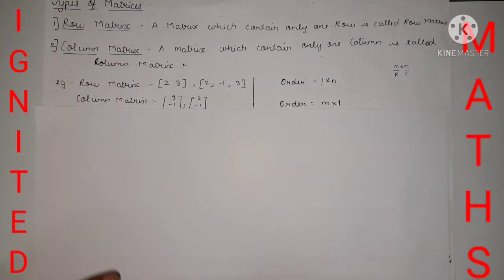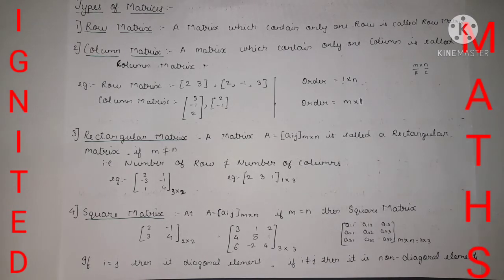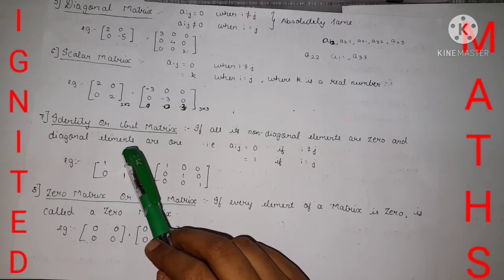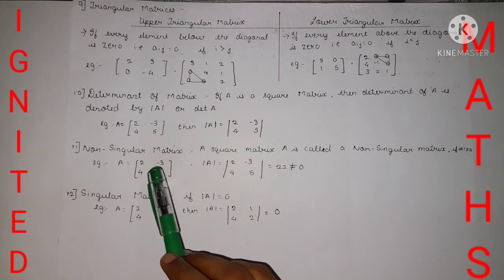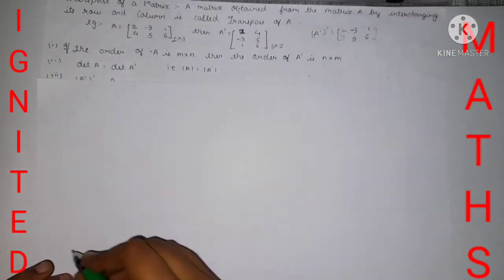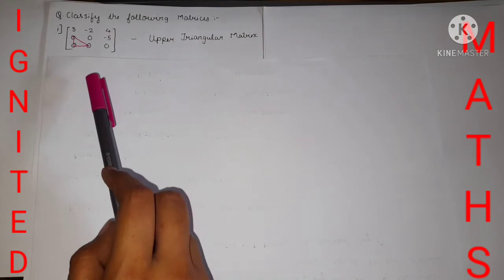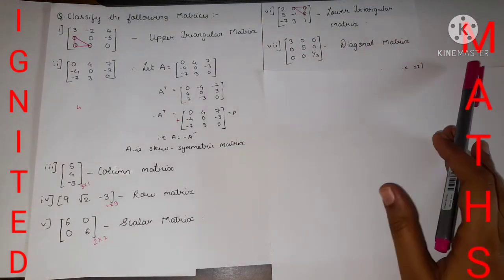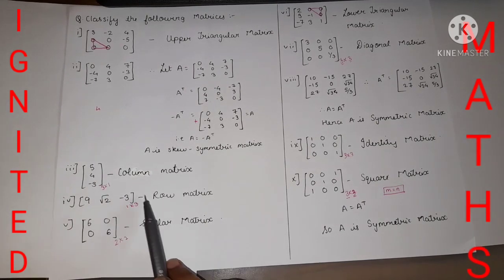Different types of matrices with explanation/What are different types of matrices?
Copyright@ IGNITED MATHS 2021
Hello friends,
  Welcome to Ignited maths with a positivity,at this video we are going to Ignite the  concept of different types of matrices.Every minute clip is mentioned below:
0:00 to 01:56min- Row and Column matrix.
01:57 to 03:10min-Rectangular matrix.
03:11 to 04:10min-Square matrix.
04:11 to 06:10min-Diagonal matrix.
06:11 to 07:48min-Scalar matrix
07:49 to 08:26min-Identity or unit matrix.
08:27 to 08:45min-Zero or null matrix.
08:46 to 10:23min-Triangular matrix.
10:24 to 11:38min-Determinant of a matrix.
11:39 to 12:35min-Non singular and singular matrix.
12:36 to 16:00min-Transpose of a matrix.
16:01 to 19:12min-Symmetric and skew symmetric matrix
19:13 to 27:00 min-Worksheet for classifying the matrix.